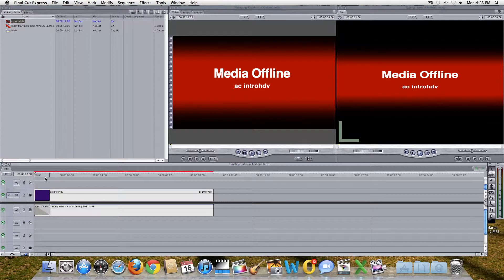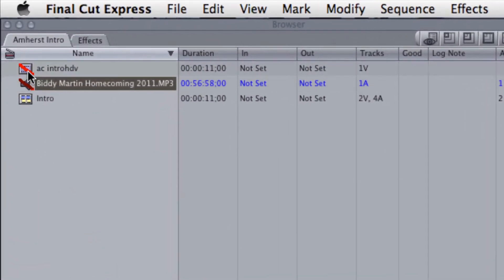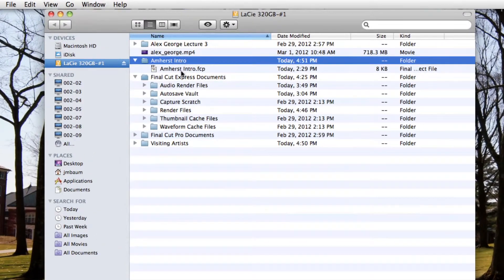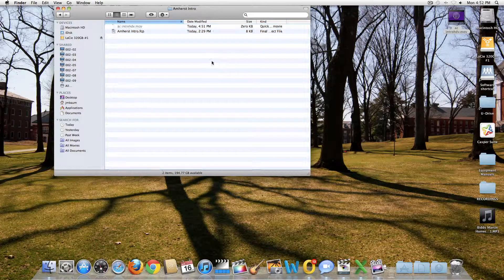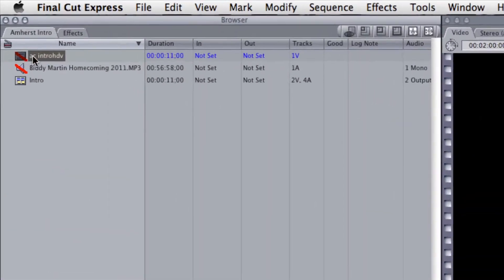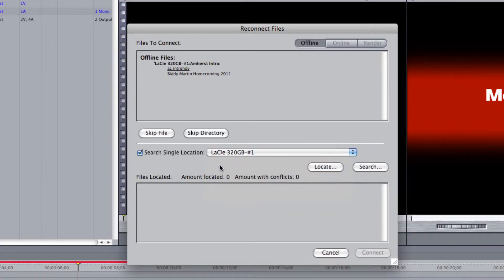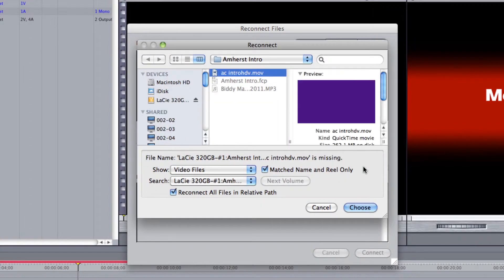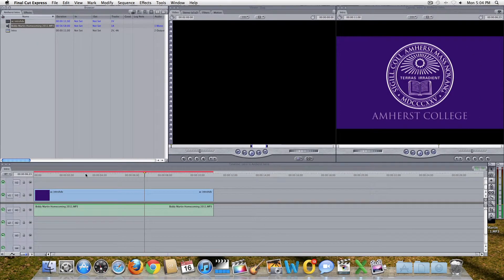QUICK TIP: Reconnecting Media in Final Cut Express and Pro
A short how-to video to remedy offline media problems in Final Cut Pro and Express.